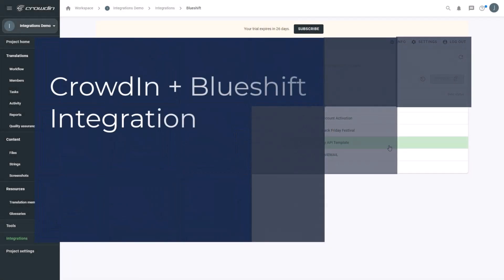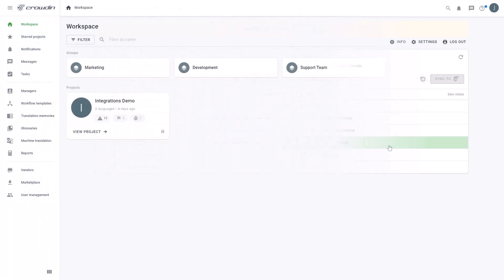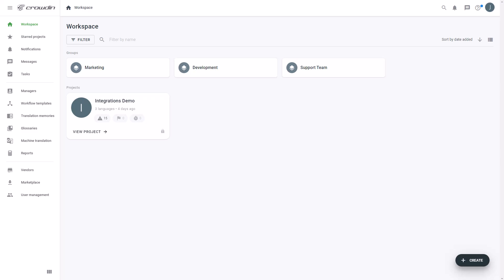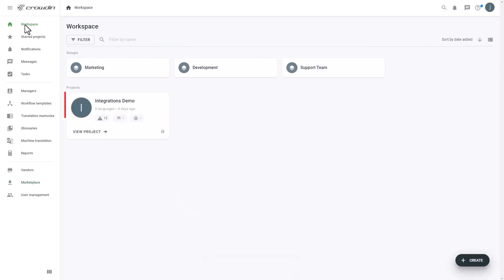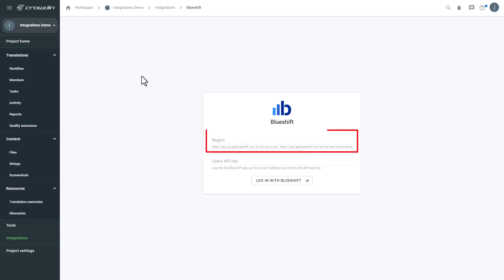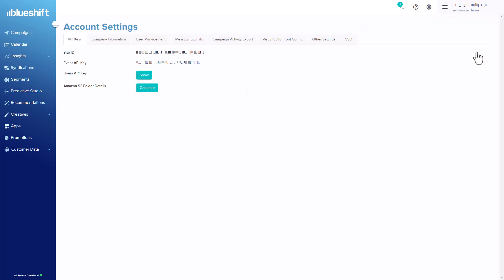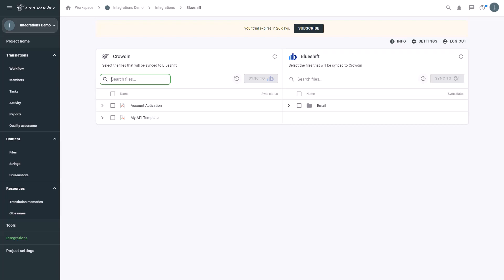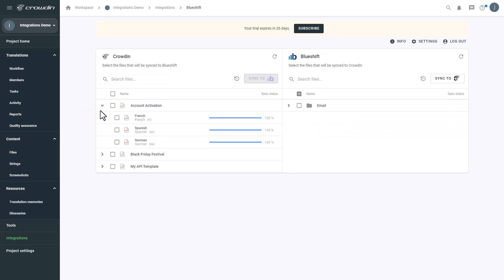Blueshift Localization | A quick guide on how to translate Blueshift email campaigns with Crowdin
Learn how to localize Blueshift with Crowdin in a simple way.

2) Click Install to start translating your content.

We have 24x7 tech support happy to help you get your marketing content multilingual.